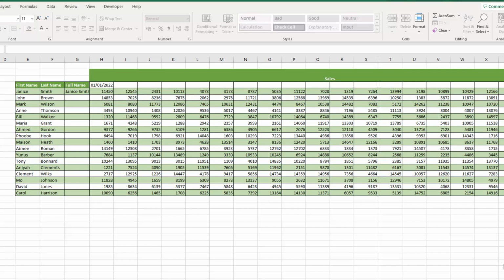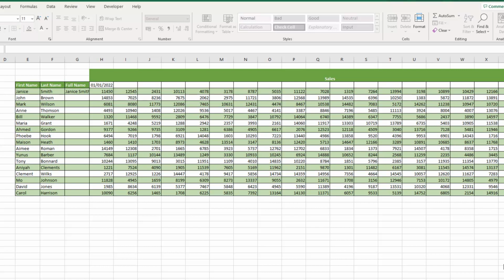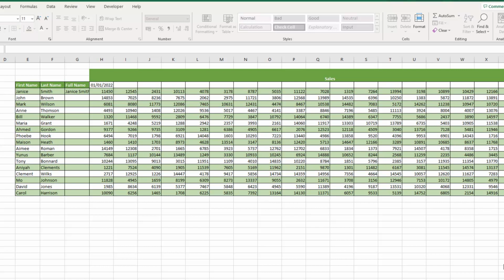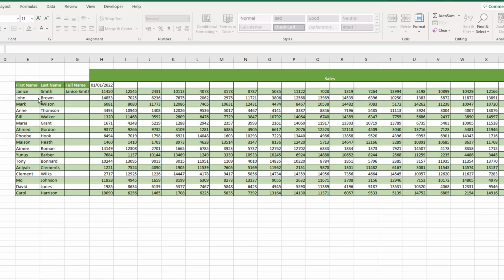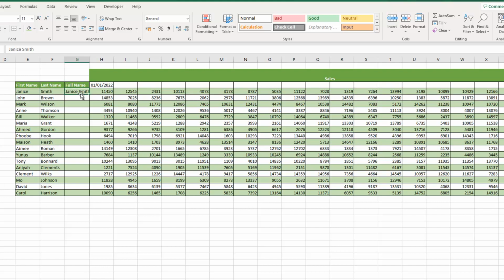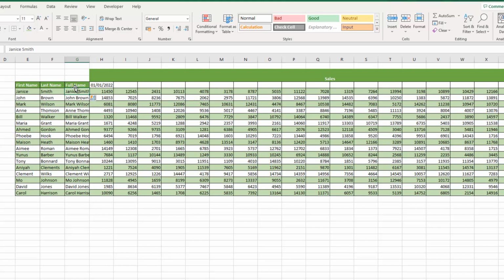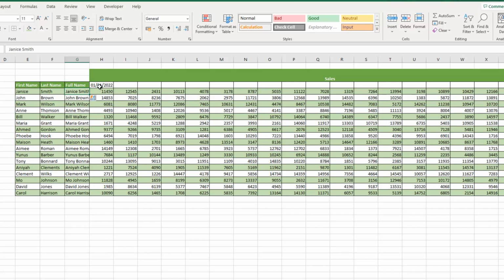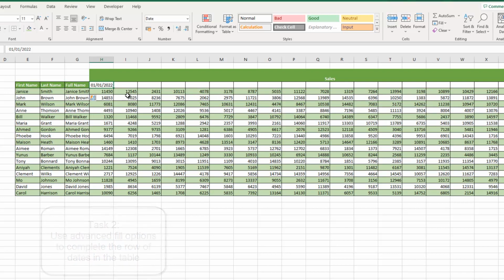How you can use flash fill in Excel to save time!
Microsoft Excel is used by millions of professionals worldwide and is often the go-to tool for businesses when organising projects, managing accounts, analysing performance and so much more.

In this extract, our expert takes you through flash fill and how it can save you lots of time when using Excel!

If you find this video useful, why not take a look at our full Excel course - over 20 hours in length - and helps you to stand out from the crowd when it comes to your Excel skills, and provides everything you need to know to pass the MO-201: Microsoft Excel Expert (Excel and Excel 2019) certification exam!